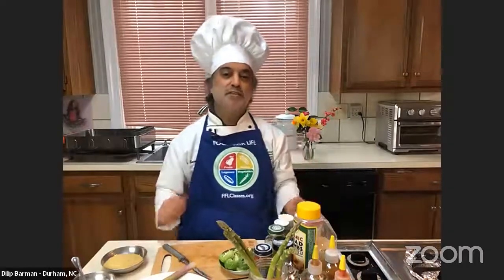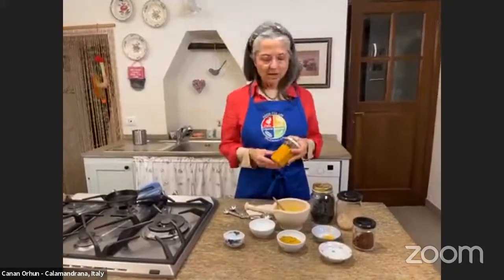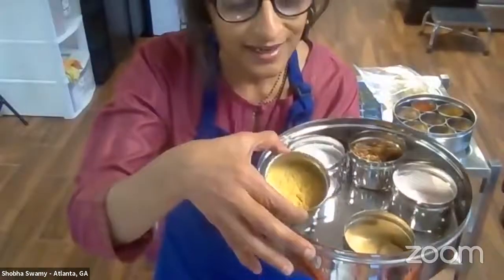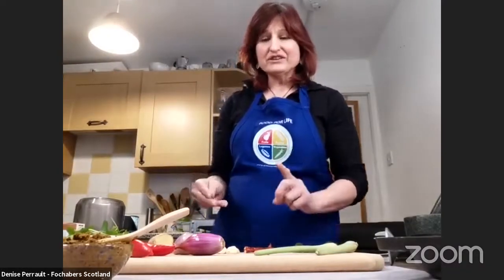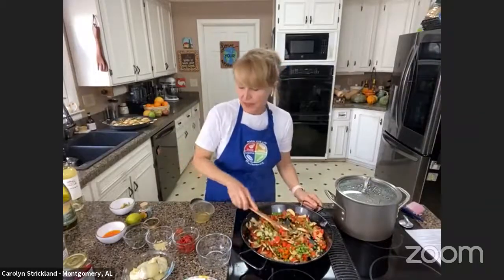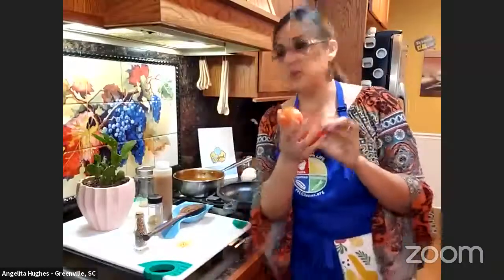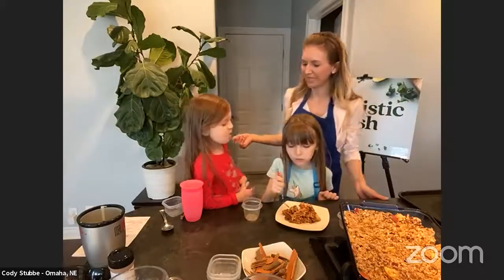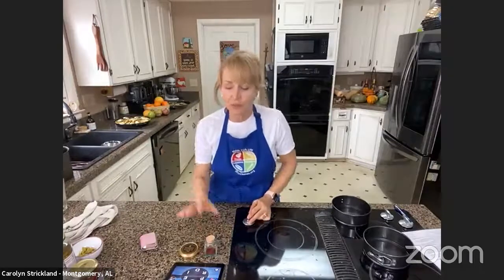So Many Seasonings! First published March 13, 2021.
So Many Cooks in the Kitchen present So Many Seasonings! Watch over a dozen whole food plant-based Food for Life instructors share kitchen-to-kitchen favorite vegan whole food plant-based dishes showing off spices and other seasonings.
One of the best ways to reduce the need for salt in your food is to flavor your dishes with herbs and spices instead.  Join our Food For Life instructors for some great recipe ideas from Berbere Spiced Red Lentils to Cinnamon Apple Pecan Oat Bake.